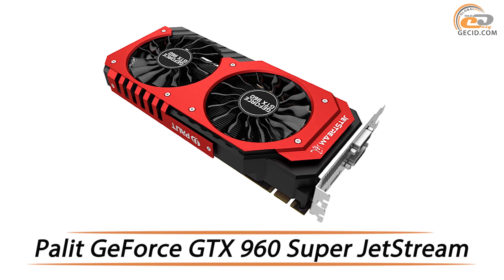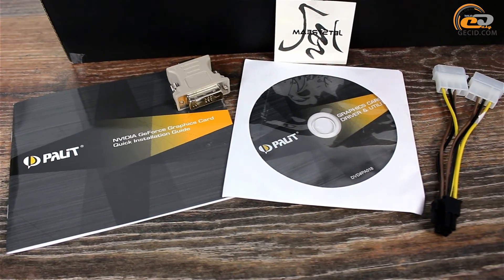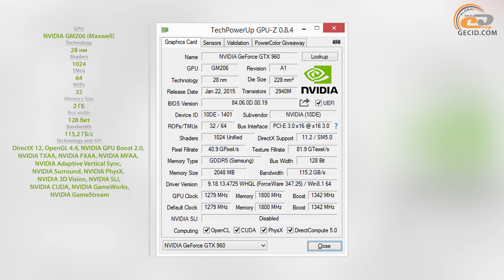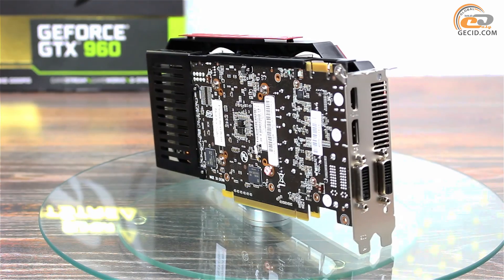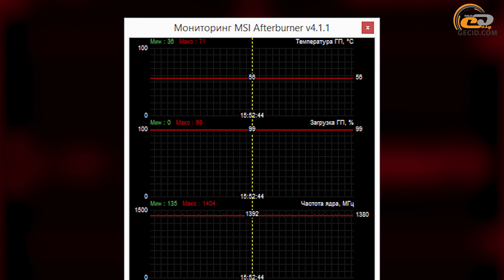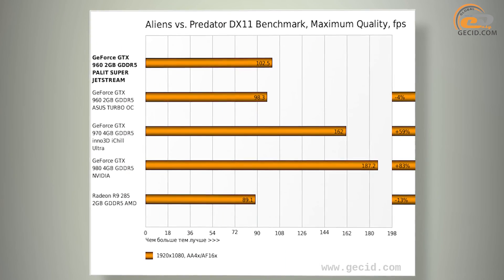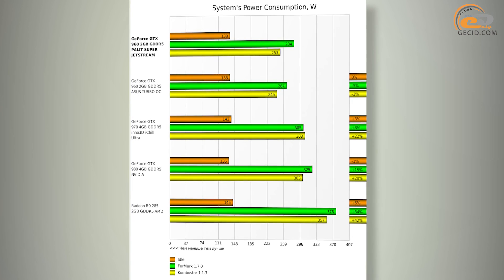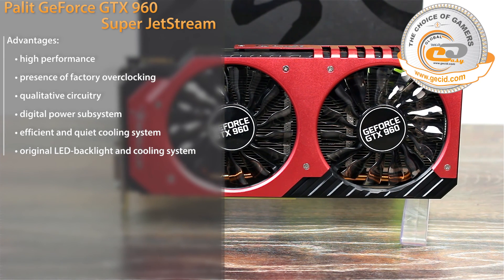Palit GeForce GTX 960 Super JetStream Review & Testing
A new graphic accelerator based on NVIDIA GeForce GTX 960, which has an original cooling system, high-quality circuitry and factory overclocking.

Video card Palit GeForce GTX 960 Super JetStream: review and testing